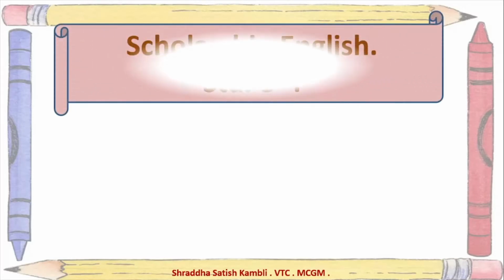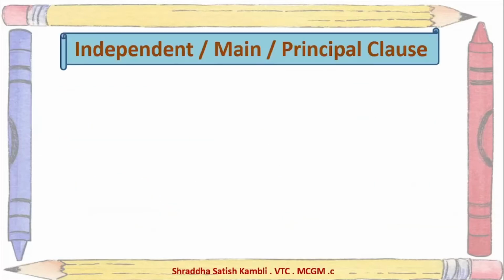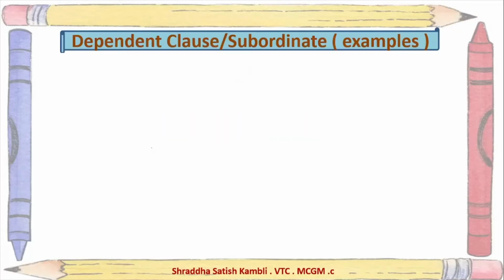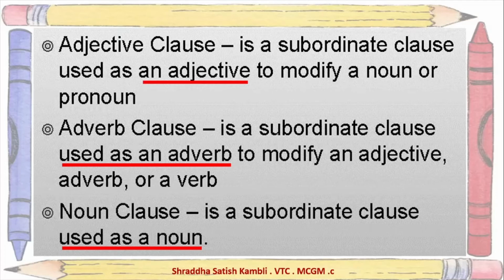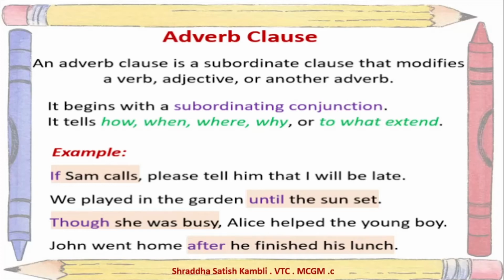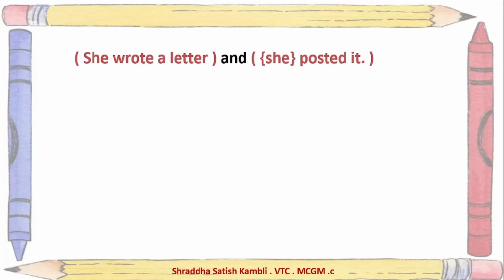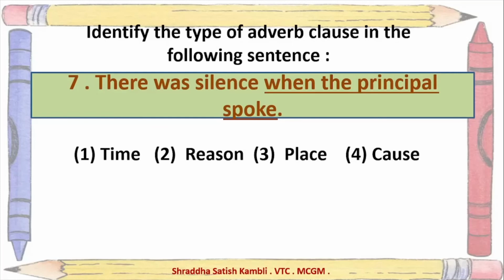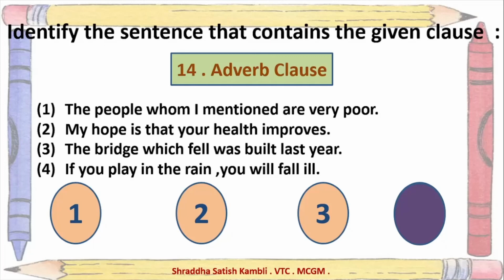Class 8 Scholarship ( ENGLISH) L 3.4 Clauses by BMC VTC Teacher Shraddha Satish Kambli .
Std . : 8th .
Subject : Scholarship ( ENGLISH).
Topic : 3.4 Clauses .
Teacher : Shraddha Satish Kambli .

Answer the following questions :
Identify the clause in the sentences ;
a. I shall purchase the clothes if they are cheap .
b . He promised that he would come again .
c . I don't mind taking whatever you give .